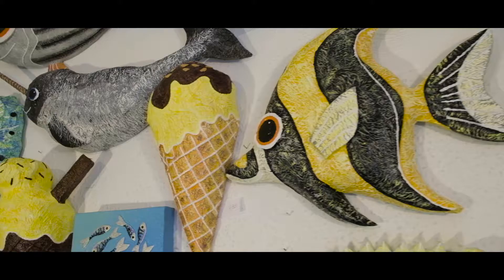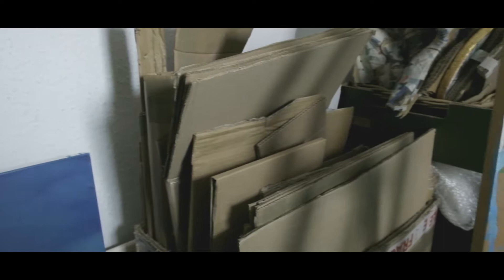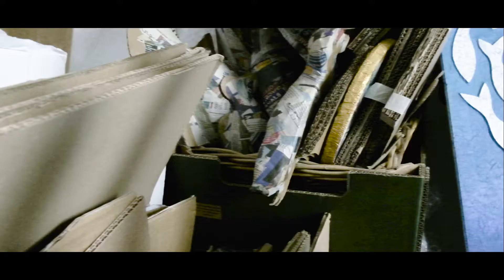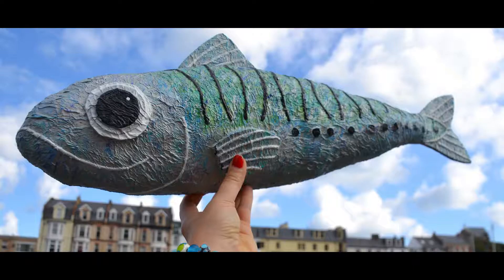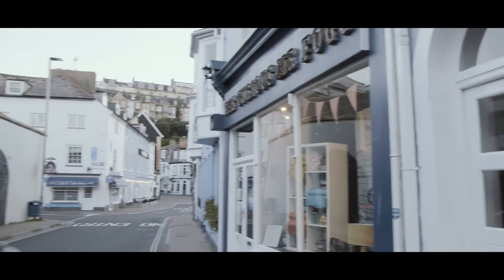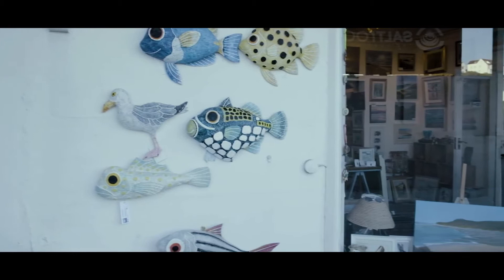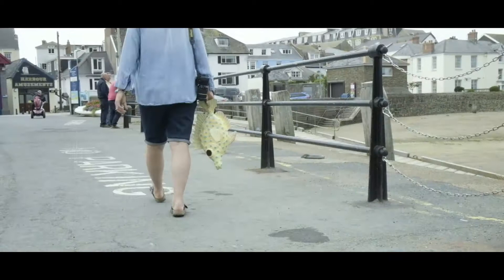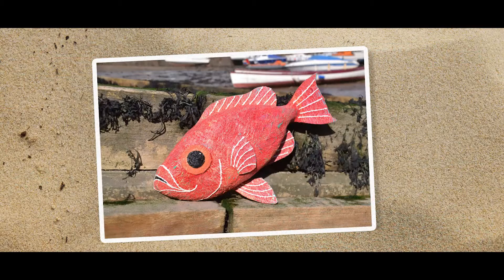Sarah Cox - Paper Maché Artist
Most of the things I make are probably marine based or sea life. I suppose that started because I didn't start making these until we moved by the sea. I love the sea,

I always wanted to live by the sea. So I wanted our children to grow up by the sea. So then I started off with three fish and it just grew, grew and grew. Whenever I see a nice funky colourful fish then I've made it.
I get commissions to make different fish and the weirder the better really. I like everything to be colourful, cheerful. So yeah lots of colour. I use recycling It probably started off as a way to keep my costs down cos it was free so I started using card and newspaper that we had and then as it grew I now get it given to me by lots of local businesses and whatever I can recycle I recycle.

I sell my Paper maché pieces in quite a few places. You can get it direct from me which is the best way then you can tell me exactly what you want, what colour what size. I also sell online facebook, instagram and I have a website.

You can buy my paper maché locally from the Curious Mr Fogg down near the harbour. They've got a good selection there and my ice creams and fab lollies are very popular there as well as cheeky seagulls. It's a lovely shop there, well worth a visit I would say.

I do sell in New Line Gallery in Woolacombe there. Which I love cos that's the first place I started selling in and she's helped me loads really and encouraged me and it's still popular there now and I get a lot of people that have visited there year on year and each year they'll come back for a new piece to add to their collection which is great.

I love Ilfracombe because it's a great community a really friendly place, really really friendly place and people are just so friendly it's lovely. Moving from a city to here was just totally different and it's beautiful. I don't think a lot of people realise just how lovely ilfracombe is. I use it as a backdrop for photographing my fish as well cos it's perfect. People love that, my customers really like to see what Ilfracombe looks like. Yeah it's lovely. perfect. I love it!